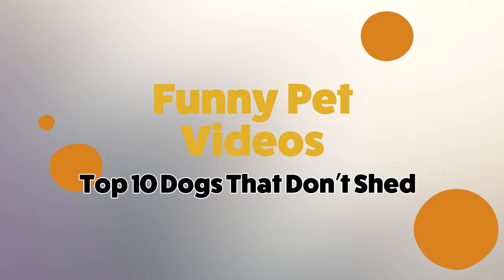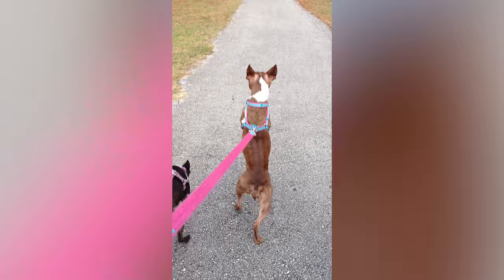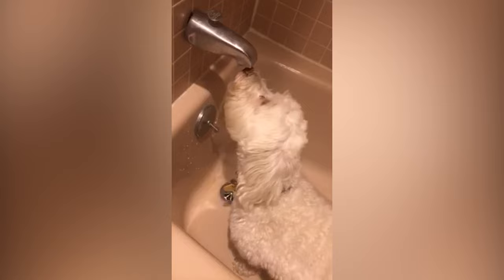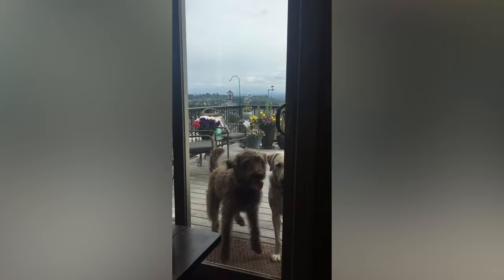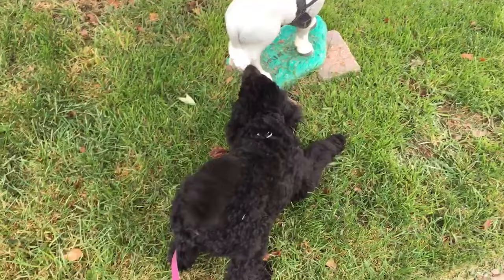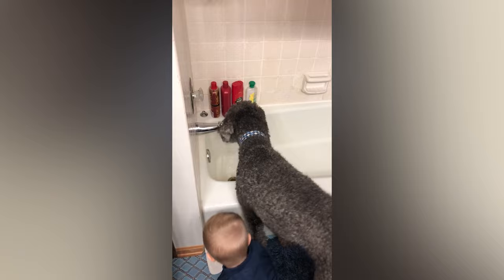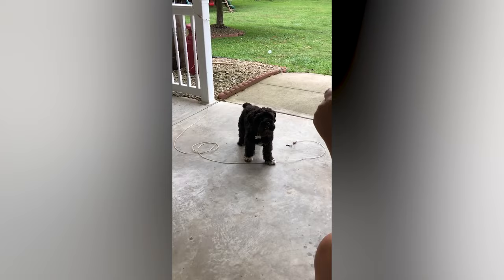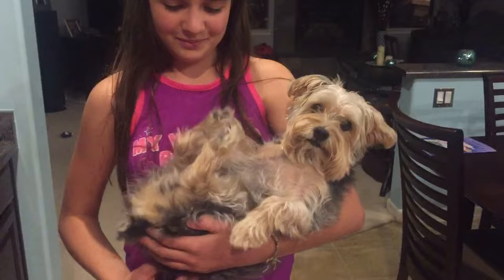10 Dogs Who Don't Shed | Funny Pet Videos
If you want a dog with little maintenance then  today's video is just for you. We go over which dogs shed the least.

This video has it all, dogs being derps, puppies being adorable and all in all doggos just being silly and cute in this compilation. We dare you not to laugh and awe!

Welcome to Funny Pet Videos, a channel dedicated to cute, fluffy cats and curious, rambunctious dogs. We are here to fill your life with more furry and funny things the adorable friends in our lives do. Every Friday and Sunday we'll have a new compilation of the funniest home videos of cats, dogs, birds and all kids of animals and pets being equally hilarious and adorable. So sit back, relax and have a laugh on us.
Our channel features content from: America’s Funniest Home Videos (AFV), Pets4All, KaleSalad, Pet Lovers Club, Daily Dose of Internet and more! All content is used with appropriate licenses from CollabDRM and Vin Di Bona Productions.